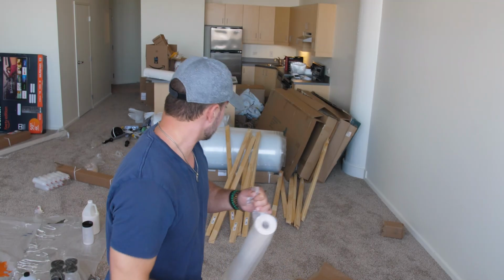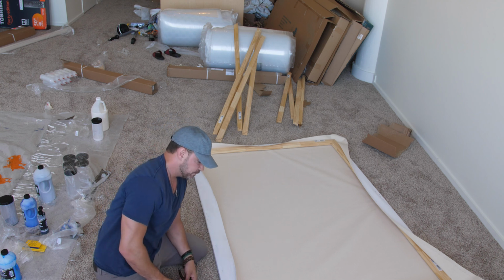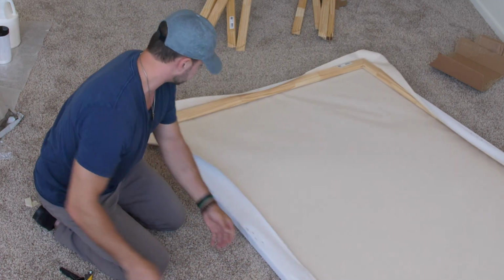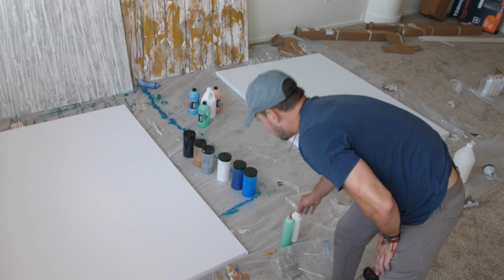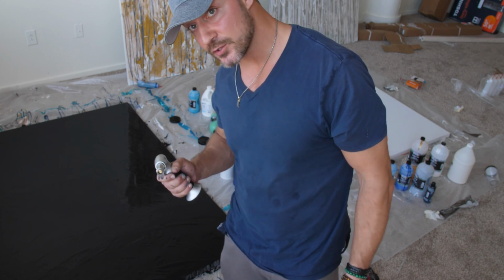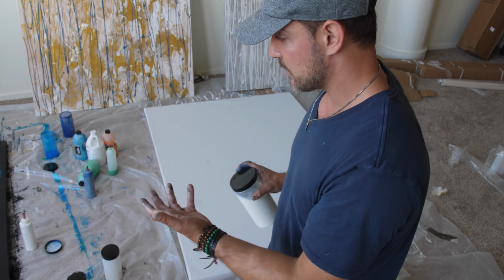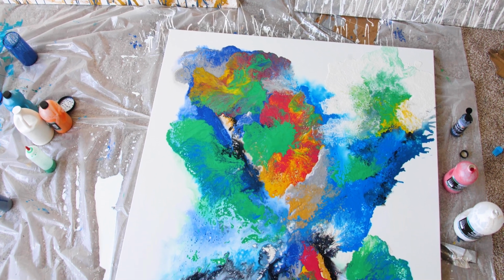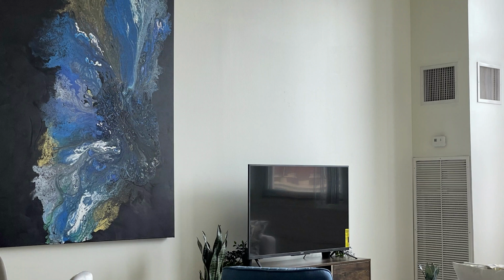I Tried A Dutch Pour and This is What Happened. DIY Art for Your Airbnb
I spent a month in Philadelphia setting up new airbnb apartments. The spaces needed big art pieces so I said to myself "let's make art".

this is my attempt at making a couple of art pieces using the dutch pour technique. Results are at the end.

Schedule A Strategy Session with my Team so YOU Can Start Making Money In Short Term Rentals

MINI COURSES
Sean's Airbnb Sales Course, For Getting Landlords To Say YES To Airbnb